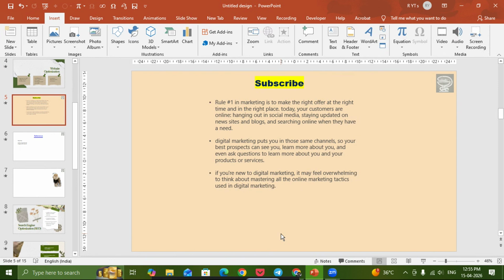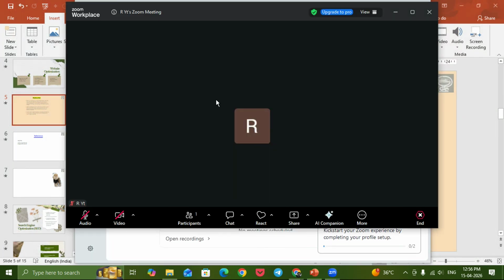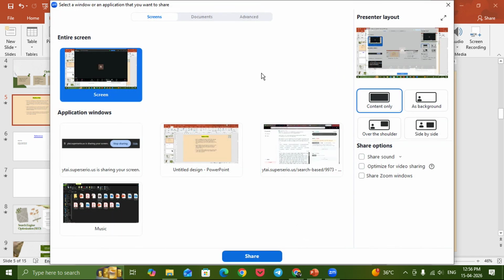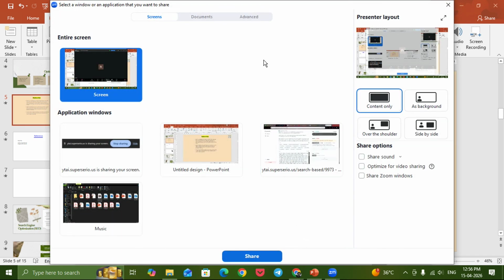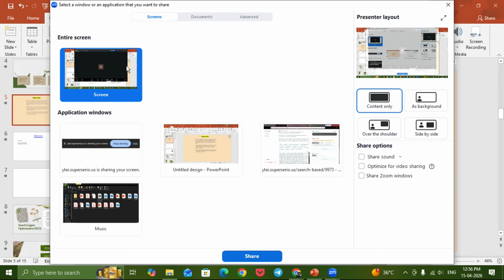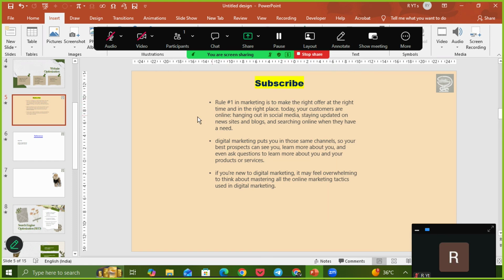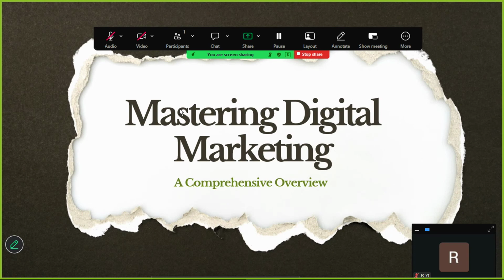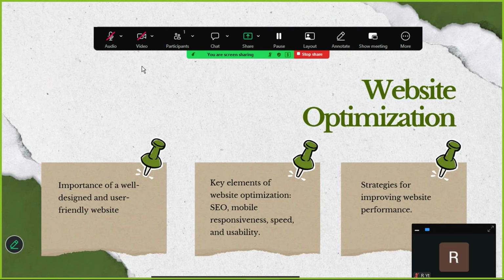How To Share PowerPoint On Zoom (Easy Guide)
Learn how to share PowerPoint on Zoom with this simple step by step tutorial. Follow along to open your presentation, use Zoom’s Share Screen feature, and start your slide show with confidence.

🕚Timestamps:
0:00 Introduction
0:18 Open PowerPoint
0:35 Start Zoom Meeting
0:55 Share Screen
1:28 Start Slide Show
1:53 Final Tips
2:08 Outro

✍️What You'll Learn In This Video:
• How To Open And Prepare A PowerPoint Presentation For Zoom
• How To Start Or Join A Zoom Meeting For Presenting
• How To Use Zoom Share Screen For PowerPoint
• How To Select PowerPoint Window Or Entire Screen
• How To Start A Slide Show From Beginning In PowerPoint
• How To Present Slides Clearly To Your Zoom Audience

💡Pro Tips:
• Open your PowerPoint before joining Zoom so you’re ready to share quickly.
• Choose PowerPoint Window for a cleaner presentation, or Entire Screen if you need more flexibility.
• Test your slideshow before the meeting to avoid display issues.
• Be careful with Entire Screen sharing so you don’t reveal private tabs or notifications.
• Use F5 to start the slideshow fast, or Slide Show  From Beginning if preferred.